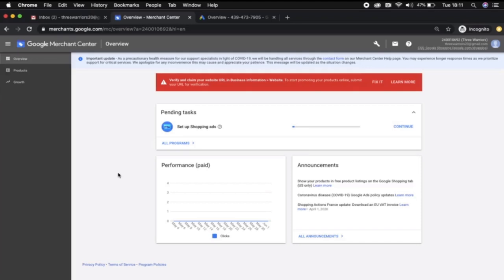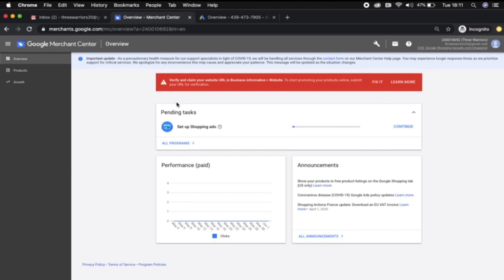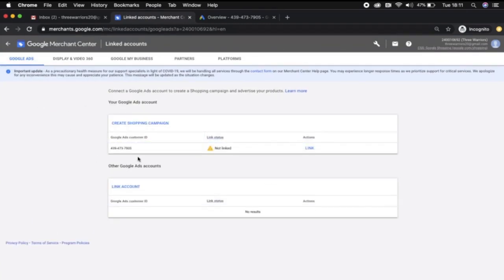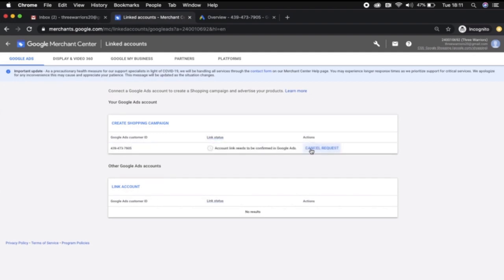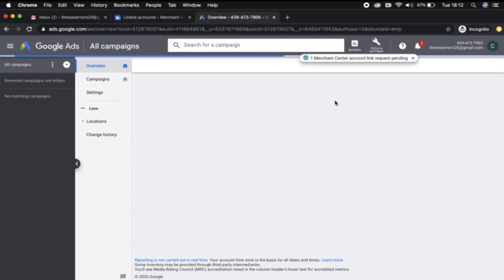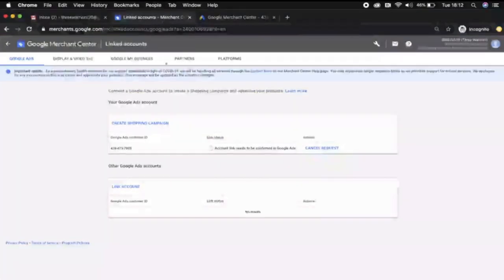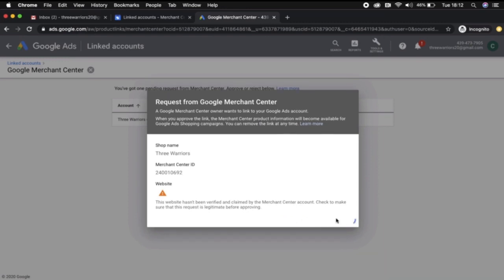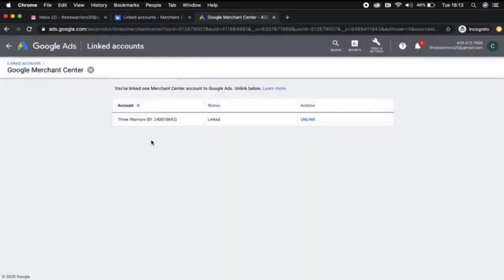How To Link Google Merchant Center to Google Ads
How To Link Google Merchant Centre to Google Ads

If you are looking for informational and educational videos about Blockchain technology, cryptocurrency and more non fungible token you can find it right here!

If you would like to learn about creating and optimizing websites you can do it

If you would like to learn about Search Engine Optimization (seo) you can do it

If you would like to learn about online marketing, digital markating and social media marketing you can with this free course